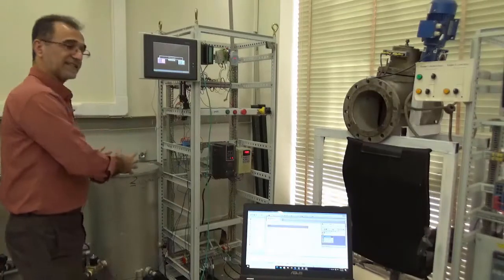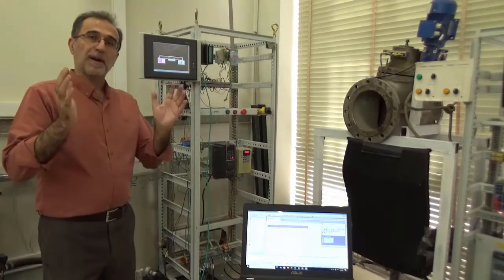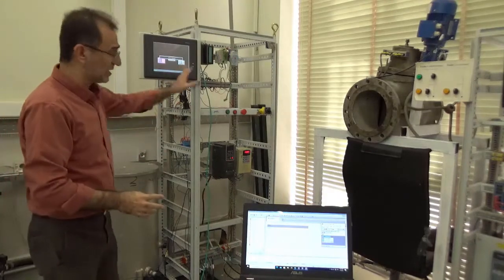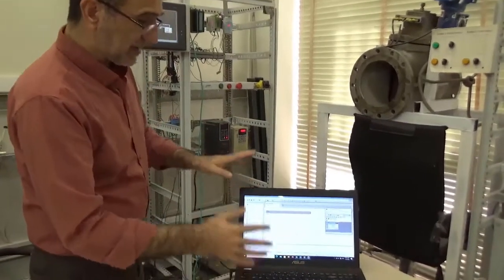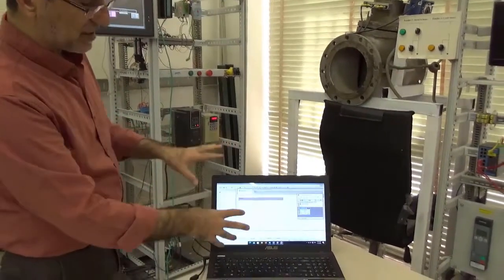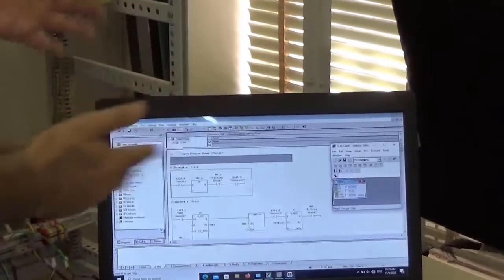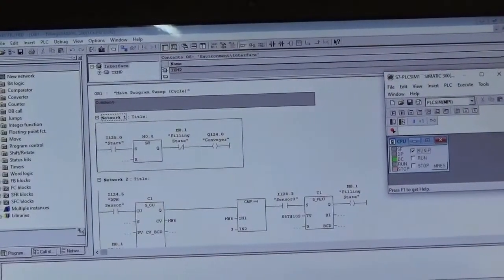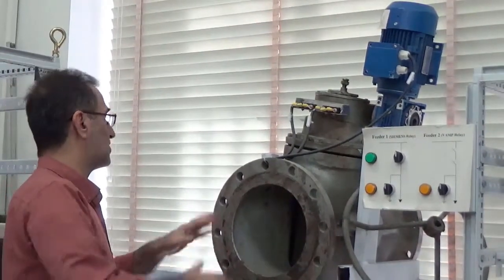SISO Motivation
Author(s): Prof. Ali Akbar Safavi